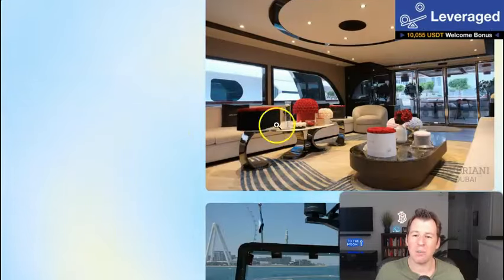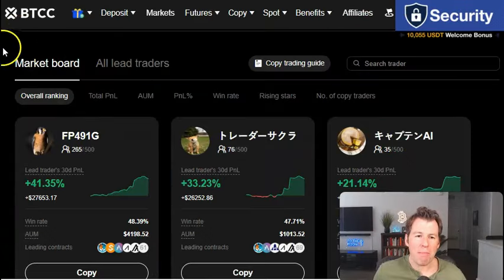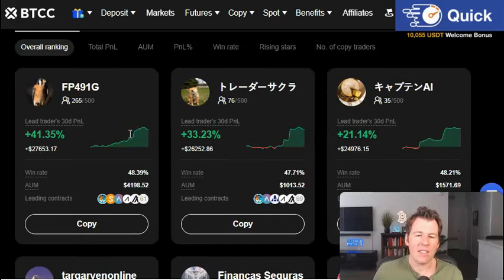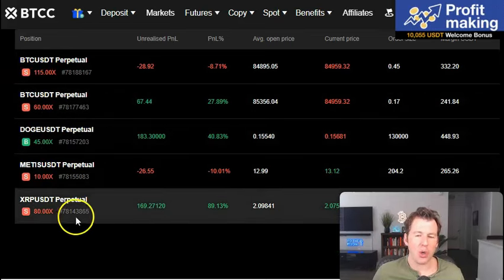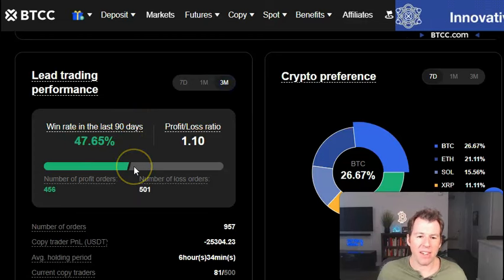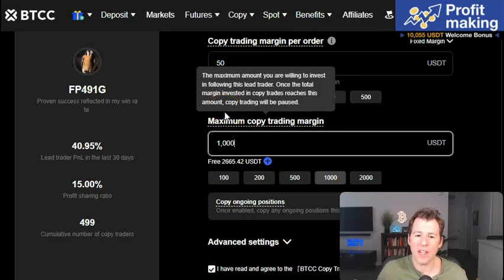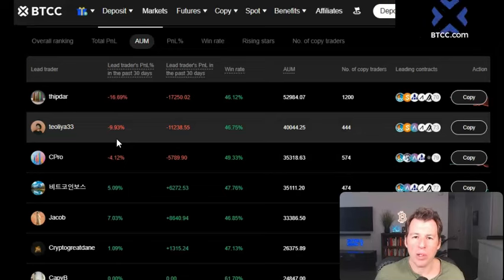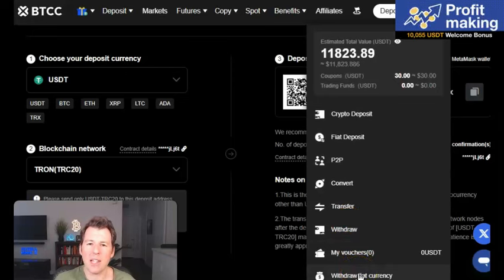Copy Trading on BTCC is Becoming VERY Profitable!!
Watch me place more copy trades in this video!

●▬▬▬▬▬▬▬▬ ⏱Timestamp ⏱▬▬▬▬▬▬▬▬●

0:00  Intro
0:53  BTCC Parties @ Token2049 Dubai
2:45  Copy Trading Basics
3:27  DD on Copy Trader #1
5:35  DD on Copy Trader #2
6:40  Copy Trading Margins/Metrics
9:00  Deposits + Withdrawals
9:40 Conclusion